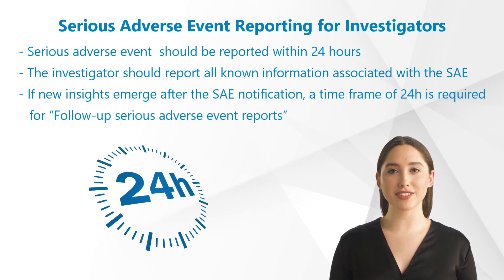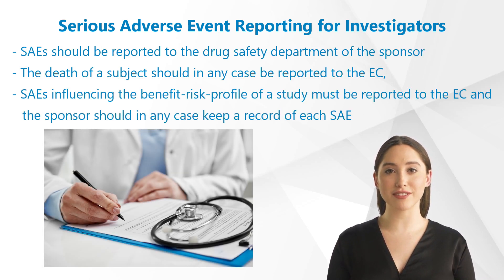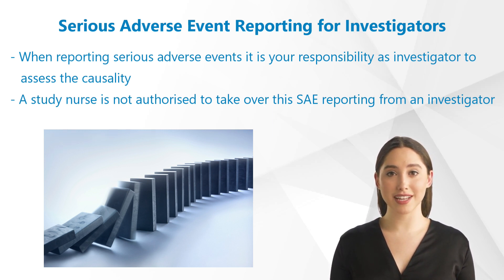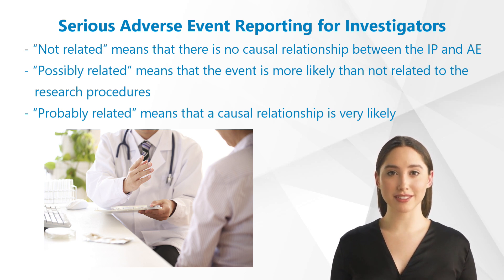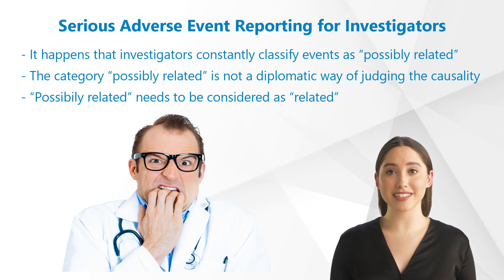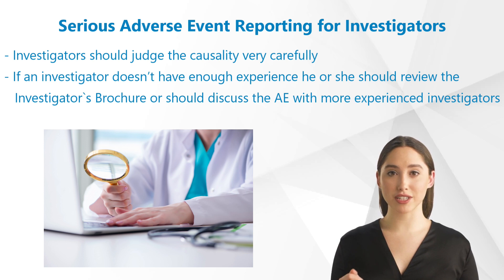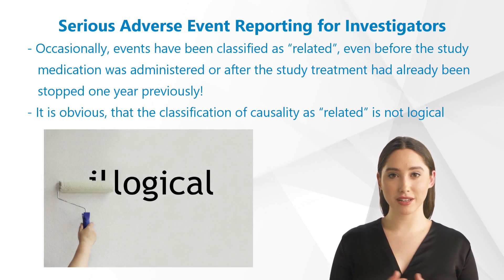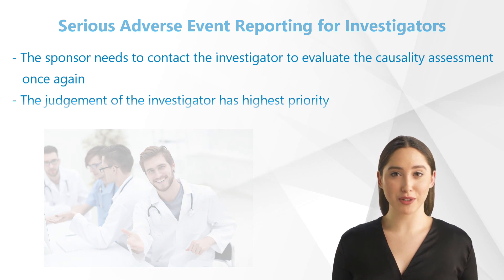Serious Adverse Event Reporting for Investigators